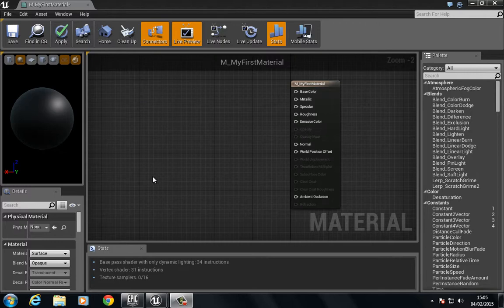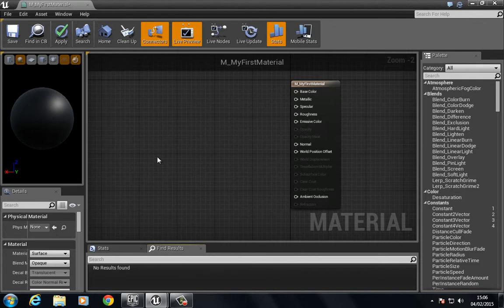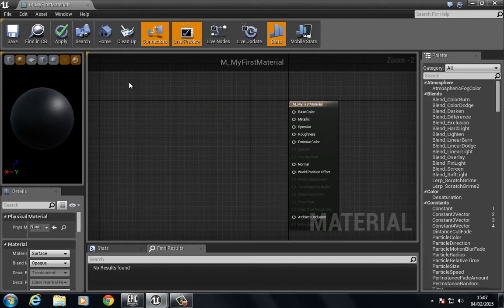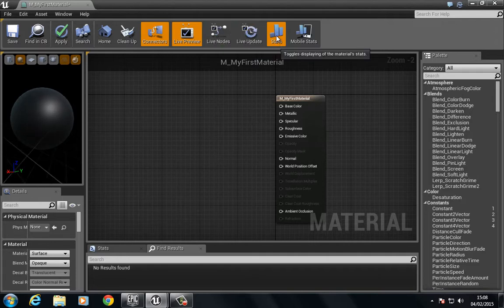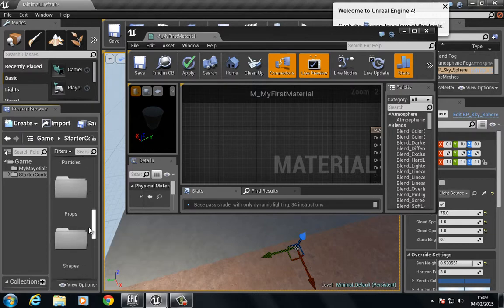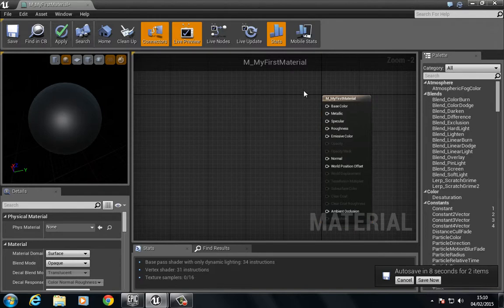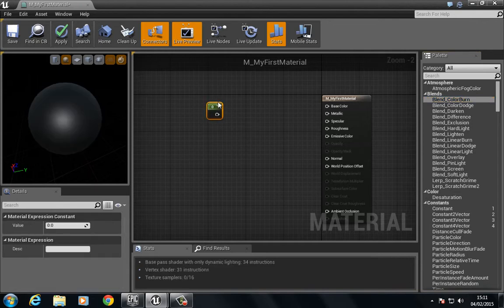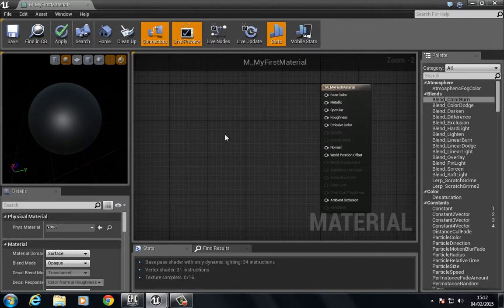03 Material Interface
Understanding the interface of the Unreal Engine Material Editor